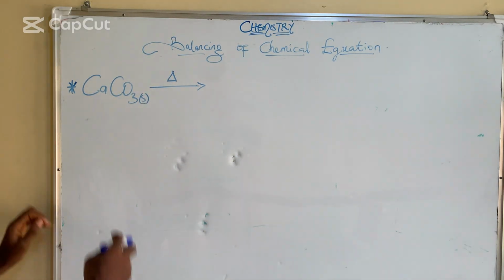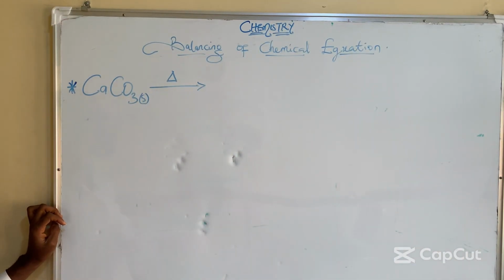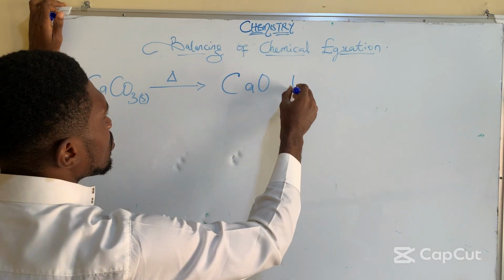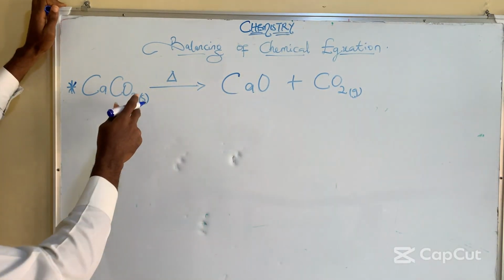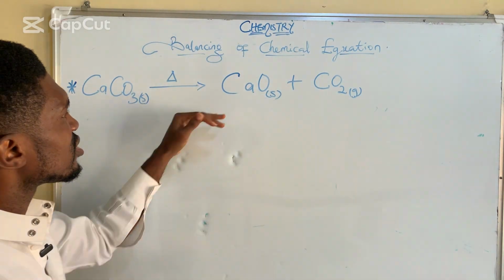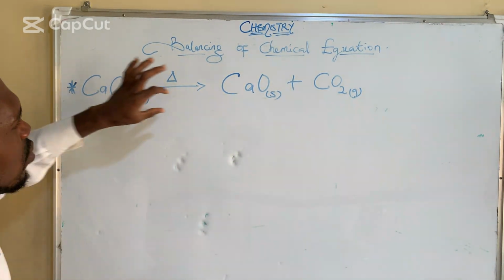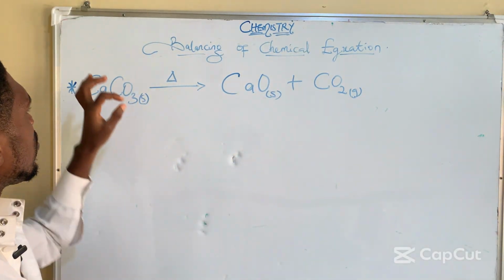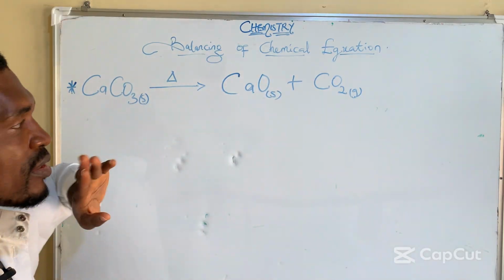Learn Balancing of Chemical Equation within Minutes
Confused about balancing chemical equations? Don’t worry — this video makes it simple and fun! 🎉
You’ll learn everything you need to know — from understanding what chemical equations are to mastering the easiest steps to balance them perfectly.

Perfect for WAEC, NECO, JAMB, or classroom learning, this tutorial will help you build confidence and improve your Chemistry skills fast!

✅ What you’ll discover:

Meaning and purpose of chemical equations

Why balancing is important

Step-by-step guide with clear examples

Smart tips and practice questions

💡 Watch till the end for a quick quiz and test your understanding!